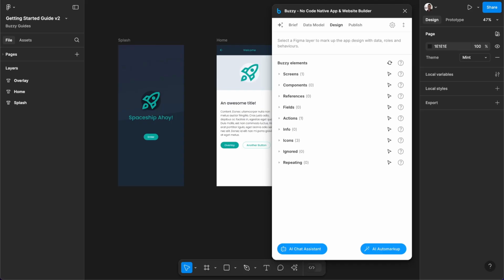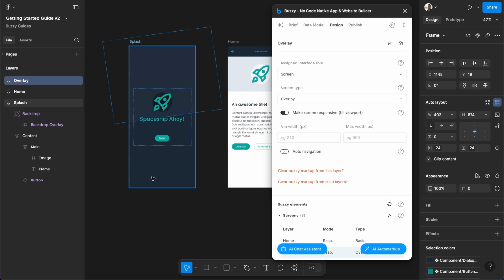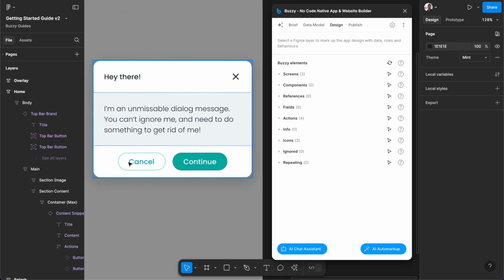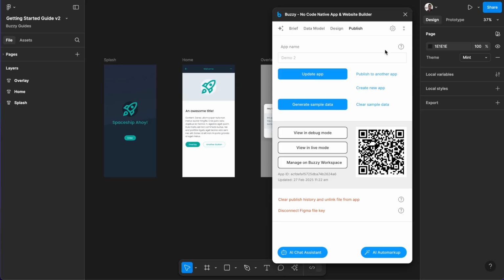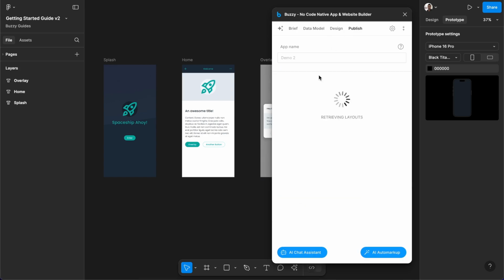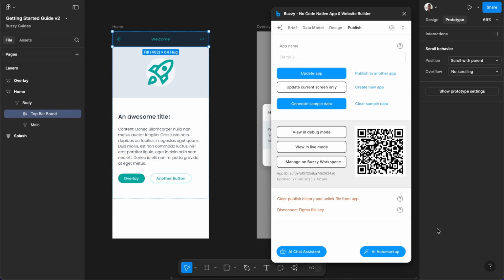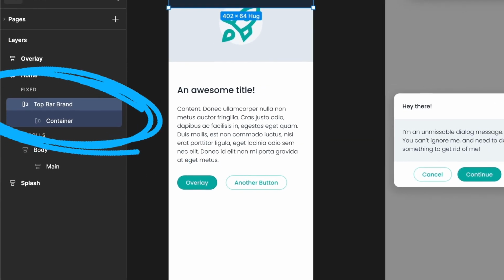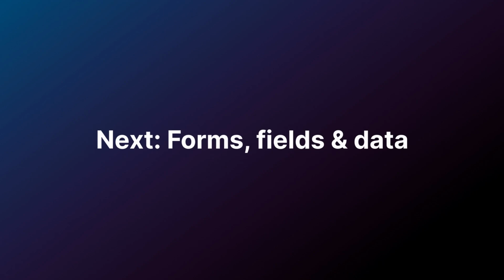10 Screens, navigation and layout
Building Dynamic Multi-Screen Navigation in Your Buzzy App

In this episode, we expand our Buzzy app from a single screen to multiple screens, connecting them with screen-based navigation. We'll demonstrate how to define 'Basic' and 'Overlay' screens, configure navigation actions, and ensure responsive design. We also address issues like screen scrolling and fixed-position elements using Figma's settings. By the end of the video, you'll have a robust understanding of managing different screen types and navigation in Buzzy apps.

00:00 Introduction to Multi-Screen Publishing
00:24 Defining Screen Types: Basic and Overlay
01:03 Setting Up Navigation Actions
02:32 Publishing and Testing the App
02:51 Fixing Scroll Issues in Figma
03:52 Adjusting Navbar Positioning
05:18 Final Adjustments and Best Practices
05:59 Conclusion and Next Steps